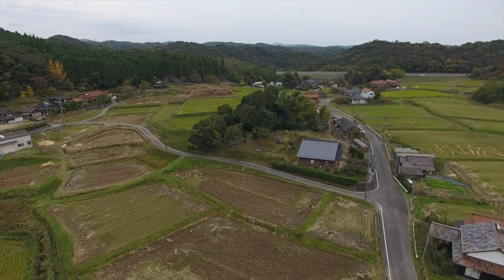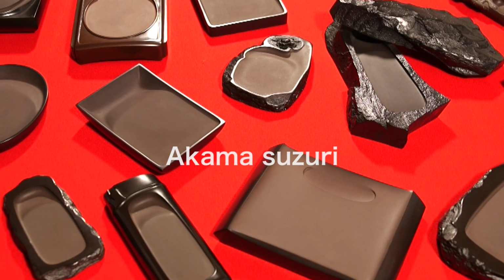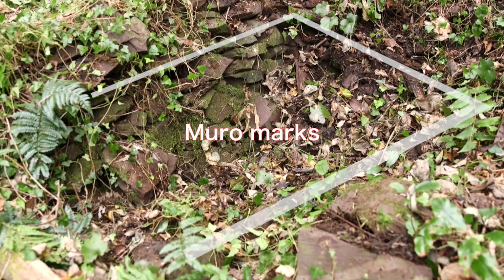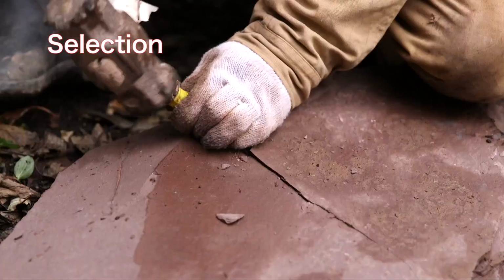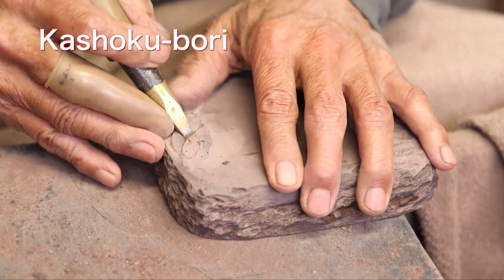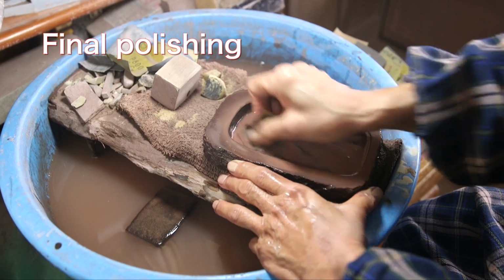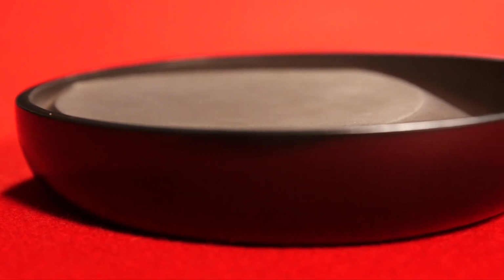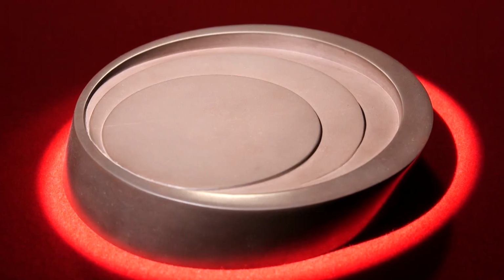The Akama inkstone English version (Suzuri)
History and production process of Akama inkstone

address_Nishimagura, Ube City, Yamaguchi Prefecture, Japan